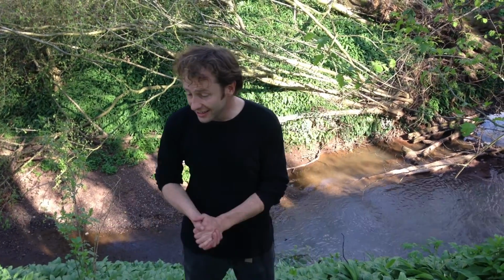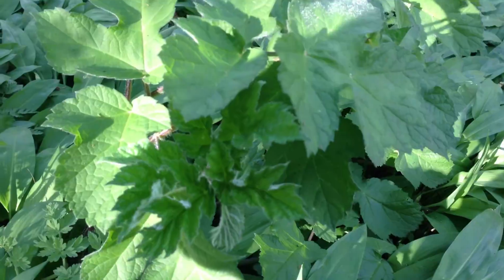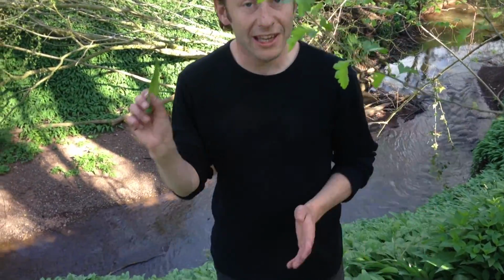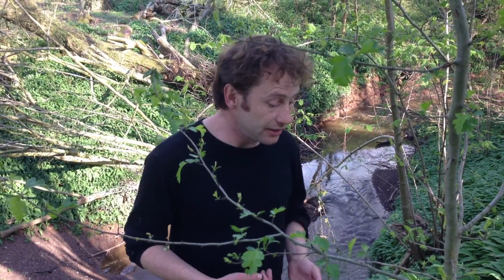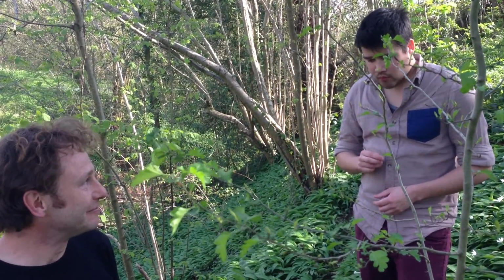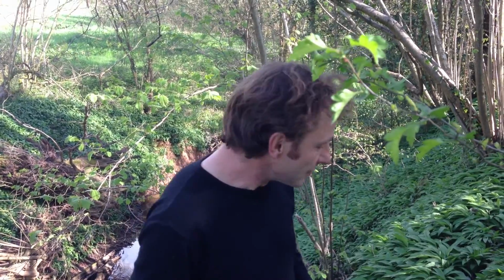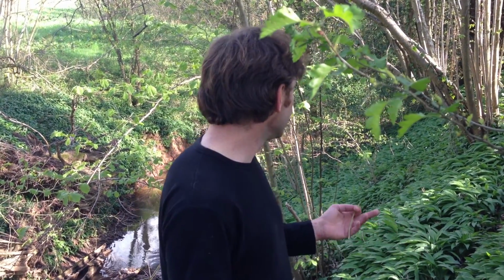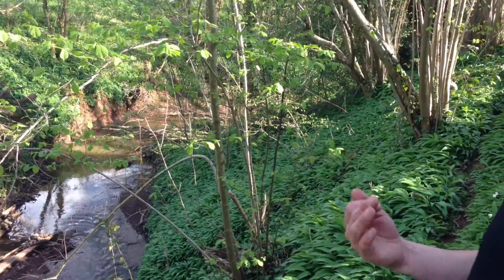Wild Garlic, Ramsons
For more information about Foraging, please click the links below;

To purchase a copy of our Wild Food UK Foraging Pocket guide